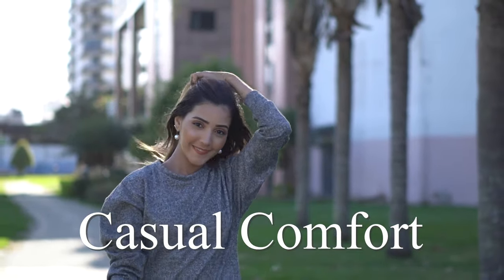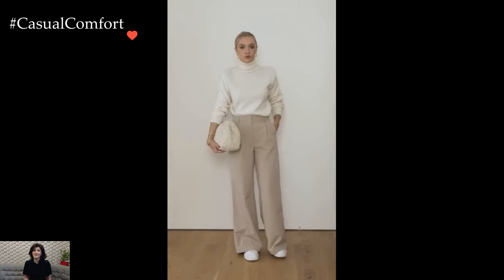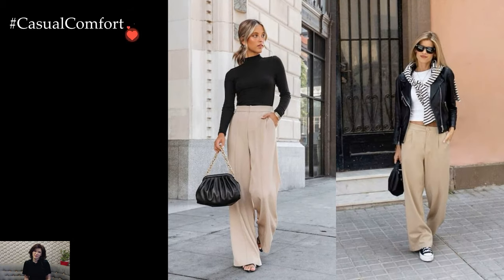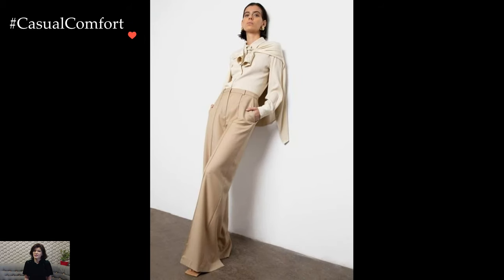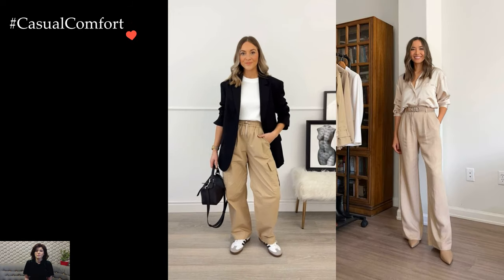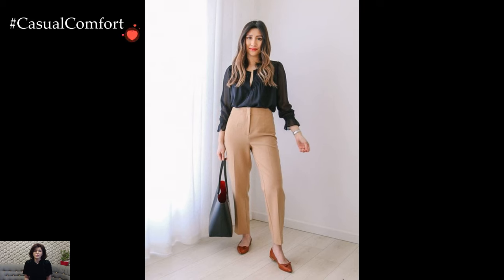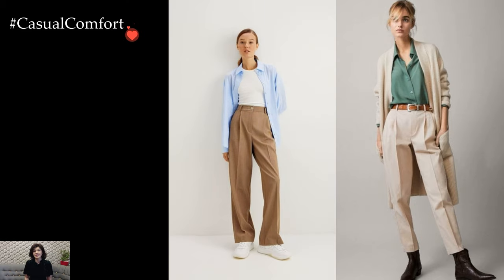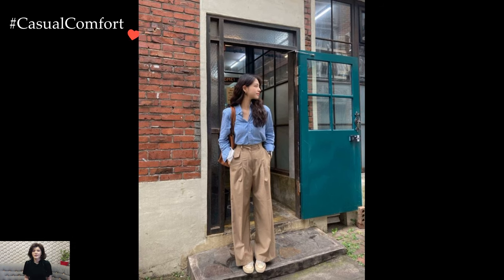Elegance in Neutrals: Beige Trousers Outfit Ideas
Elevate your style with our Beige Trousers Outfit Guide! In this video, we'll showcase a variety of chic and versatile looks featuring beige trousers. From office sophistication to casual weekends, discover how to make beige the star of your wardrobe.